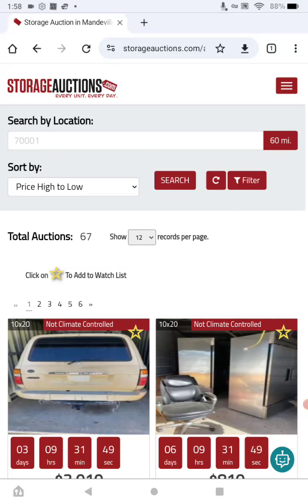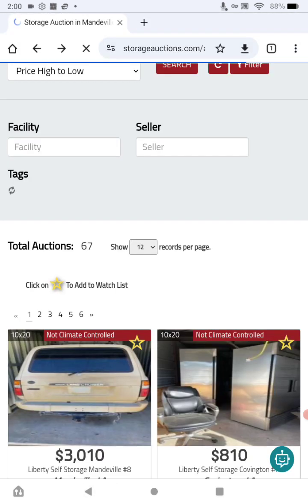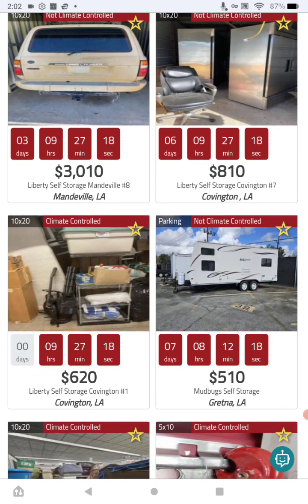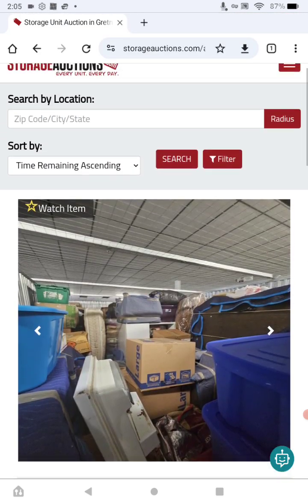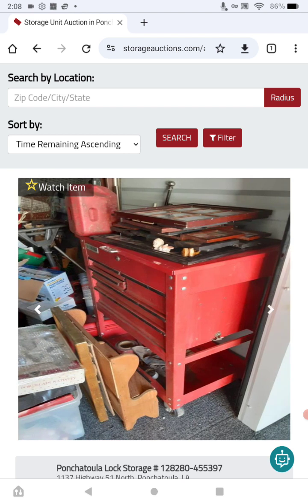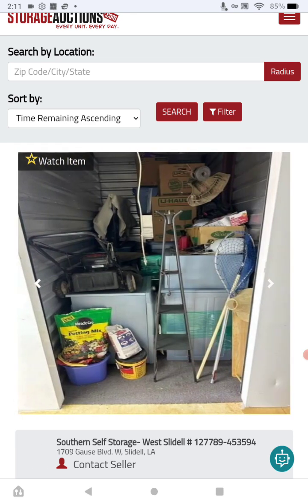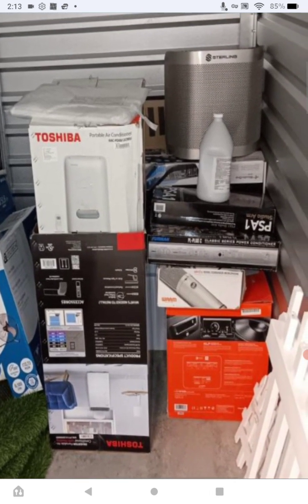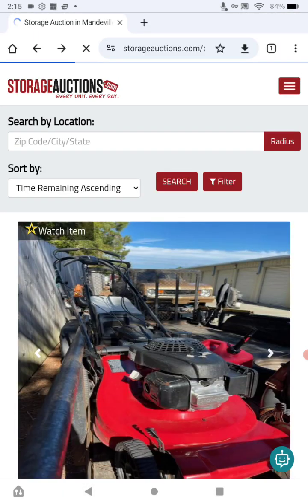SOURCING SECRETS - RESELL STORAGE AUCTION UNITS - EXTREMELY LUCRATIVE #11 (NEW ORLEANS AUCTIONS)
SOURCING SECRETS - RESELL STORAGE AUCTION UNITS - EXTREMELY LUCRATIVE #10 (NEW ORLEANS AUCTIONS) HAS 1 AUCTION WITH A BOAT